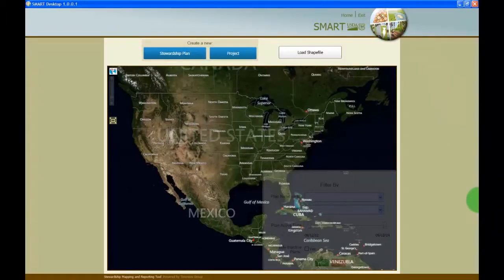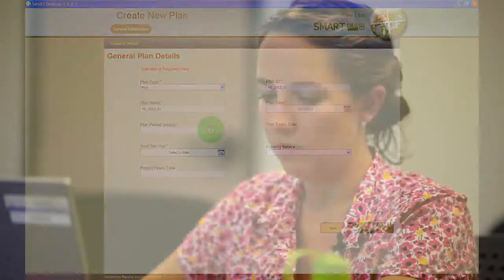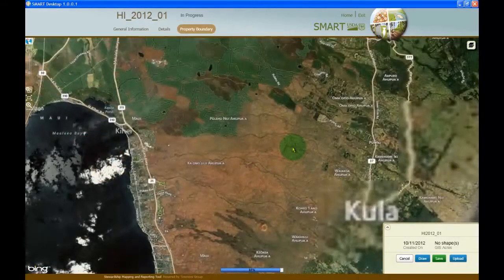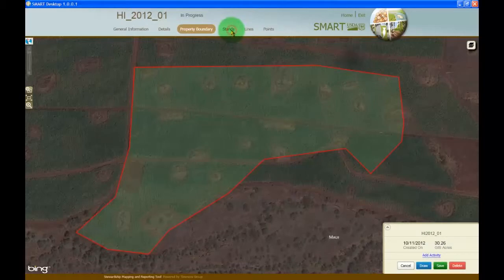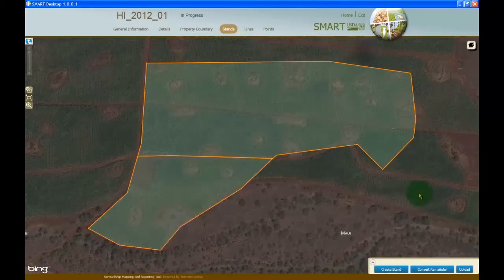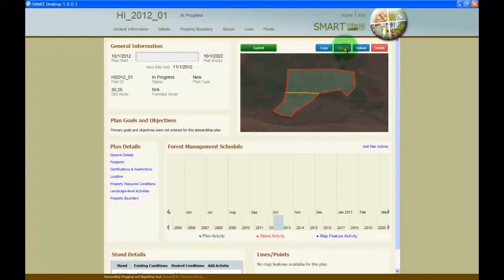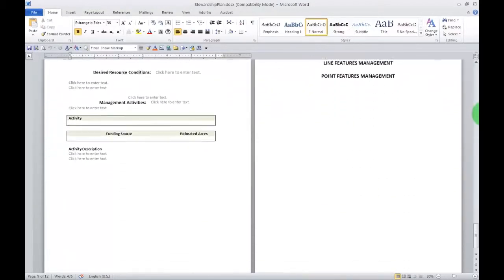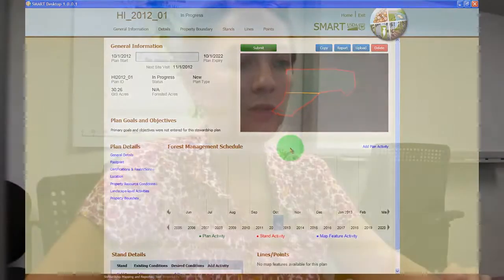FSP SMART e05 SMART Desktop